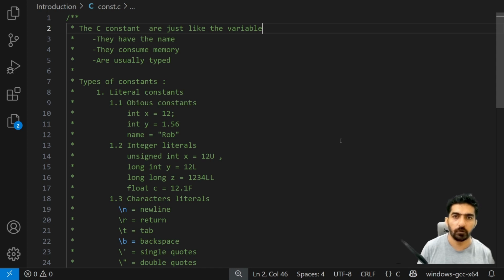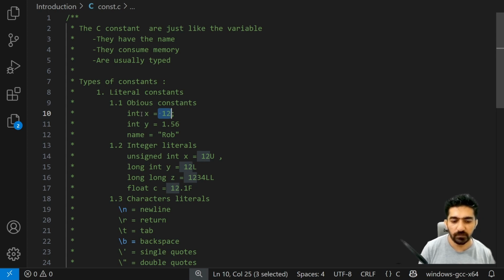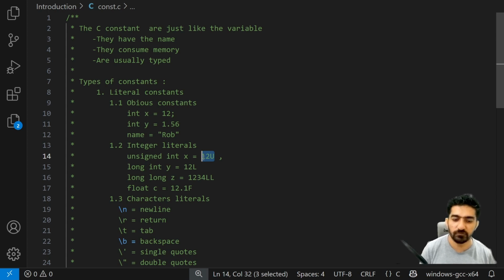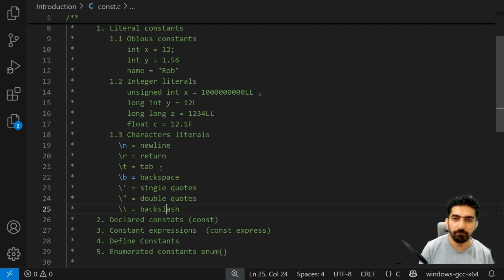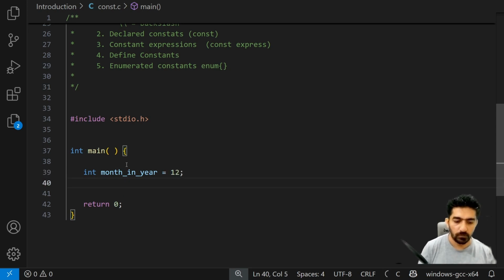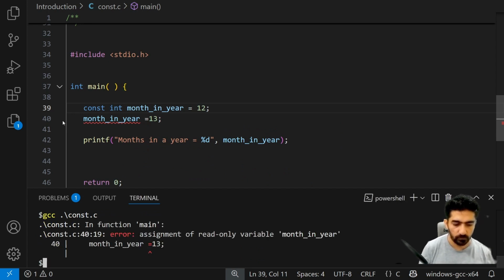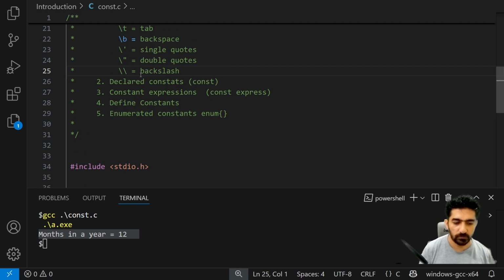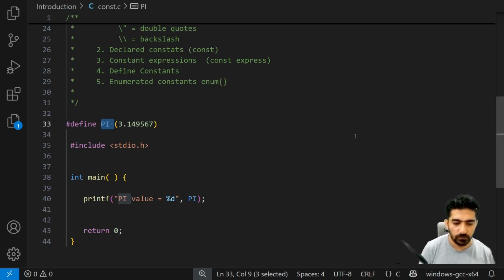How to use const with variable| What constant actually means| Beginners in C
Const is used to make the variable read-only in C